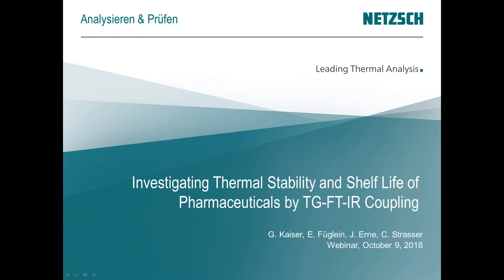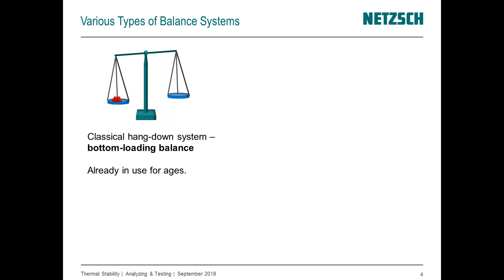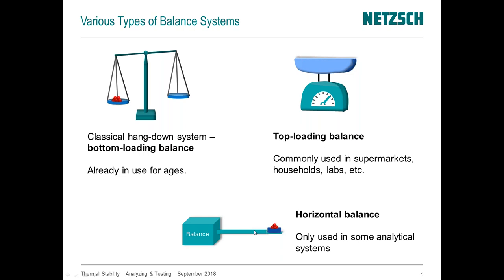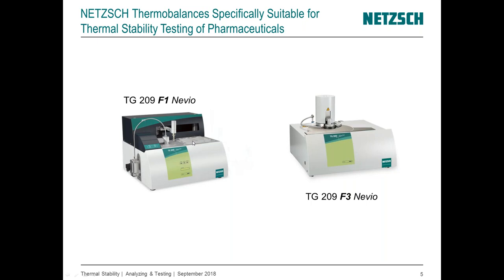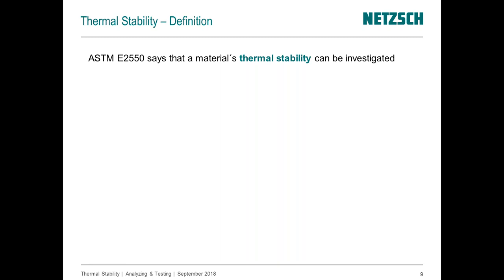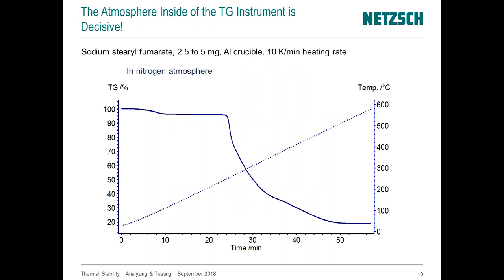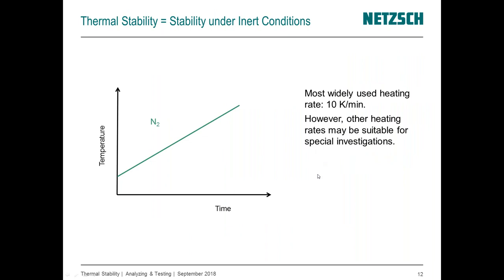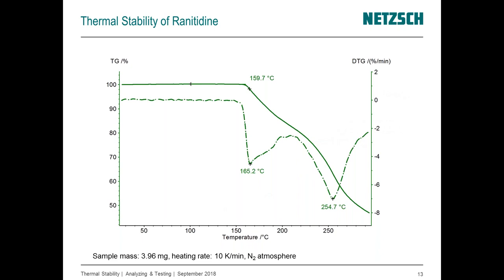Thermal Stability & Shelf Life Analysis by TGA & FT-IR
Investigating Thermal Stability and Shelf Life of Pharmaceuticals by thermogravimetric analysis (TGA) & FT-IR